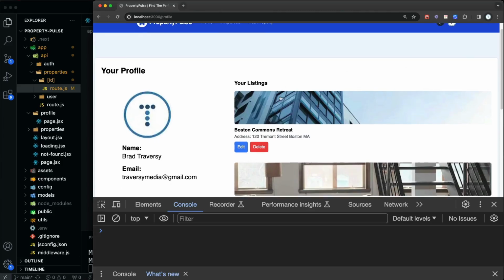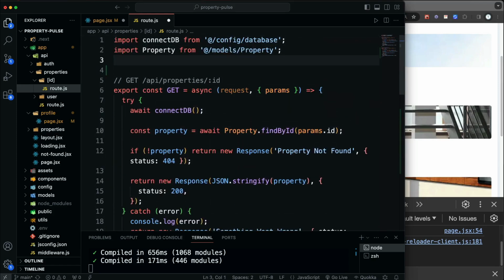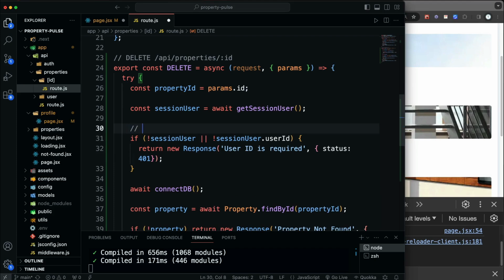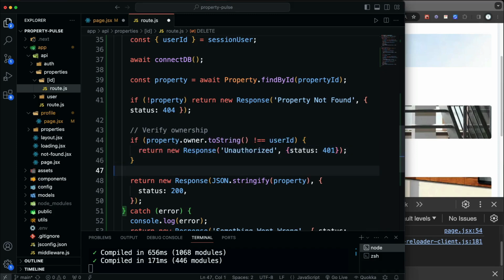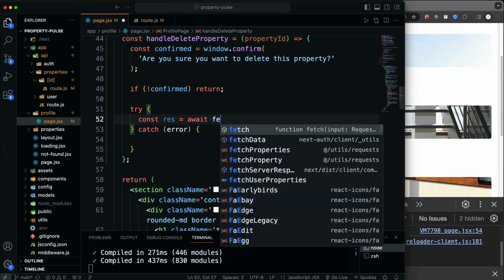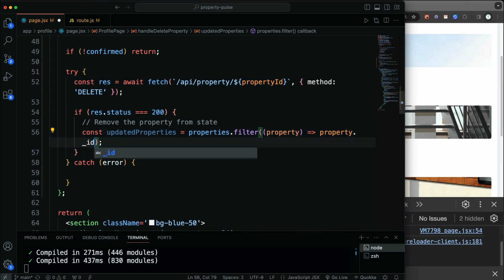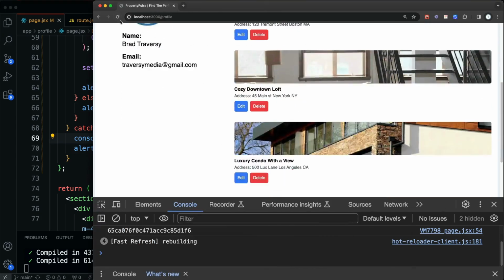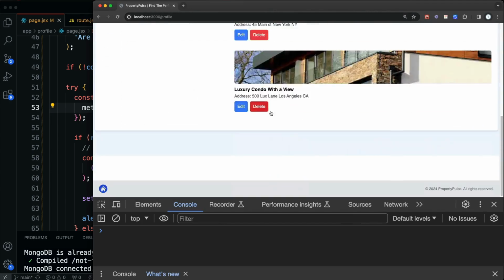44 Deleting Properties